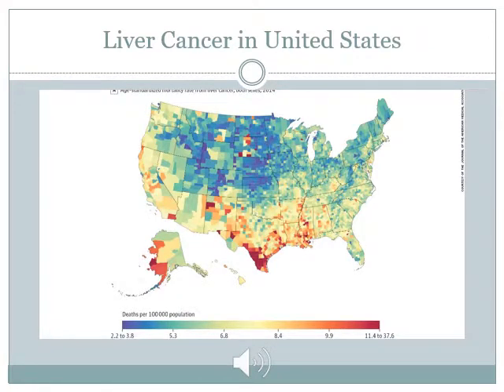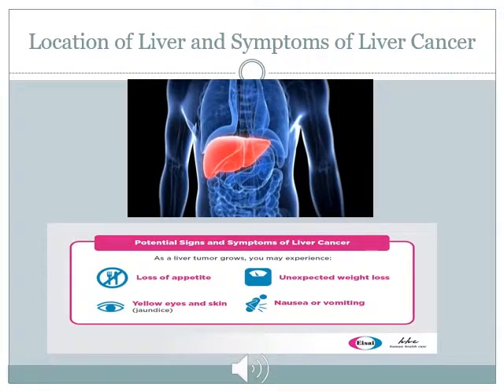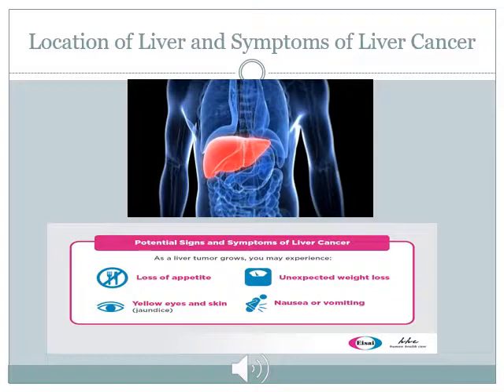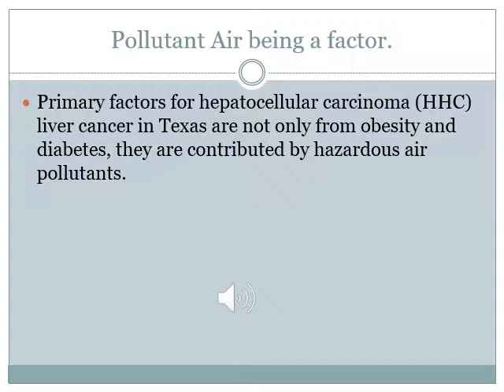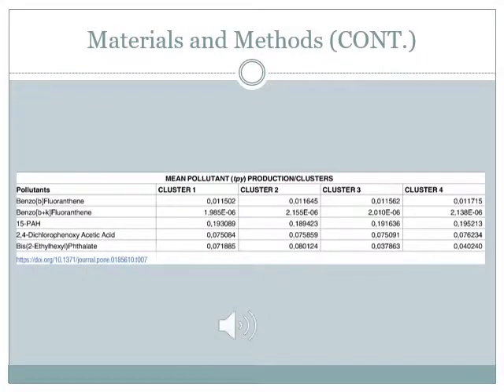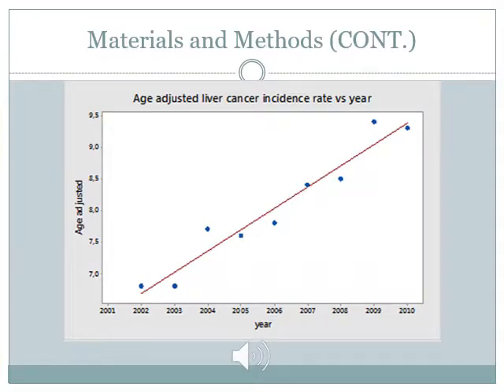Biology ll Presentation David L. Professor Herrera